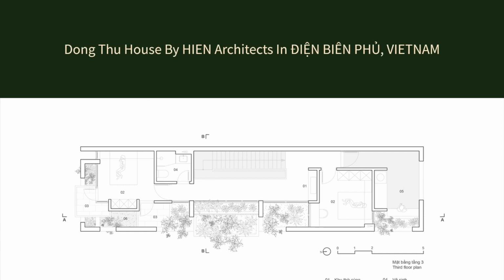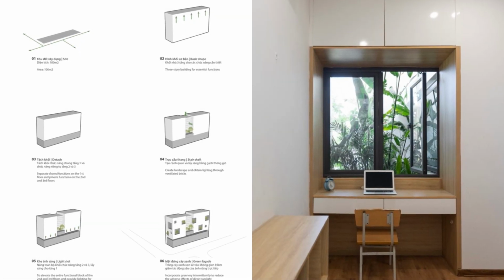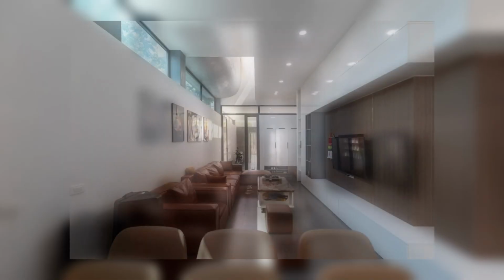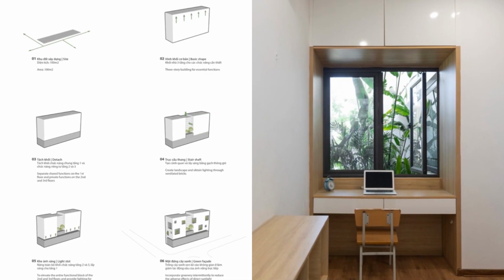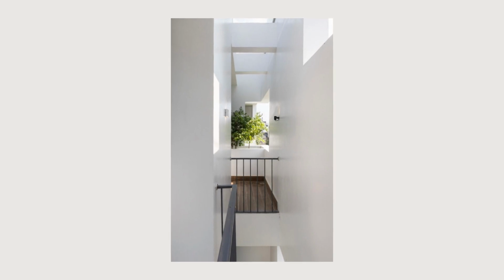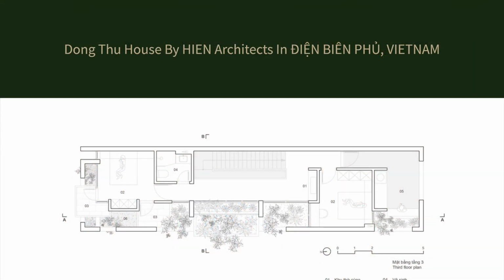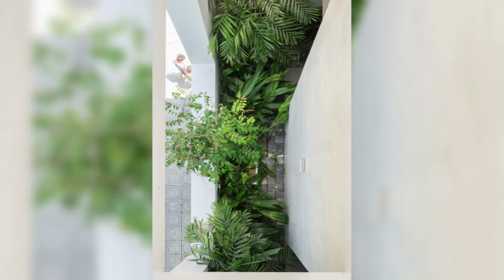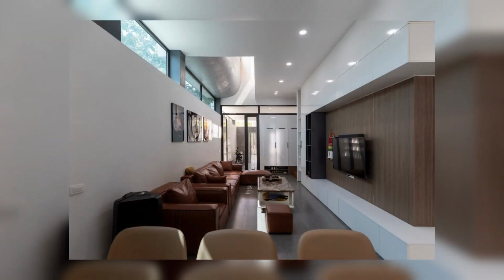Dong Thu House By HIEN Architects In ĐIỆN BIÊN PHỦ, VIETNAM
Dong Thu House is located in Dien Bien City, a city in the mountainous province of Northwest Vietnam with a relatively harsh climate - very cold in winter and hot in summer. The house is built with 3 floors on a 100m2 plot of land, from ensuring necessary functions and creating communal spaces to enhance connectivity for a three-generation family to meet the privacy needs of each individual. Additionally, there is a need to address the heat resistance issue, as the majority of the vertical surface area of the house is exposed to the adverse effects of westward sunlight.

Archi Studio

Architects: HIEN Architects
Area:
100 m²
Year:
2020
Photographs:Nhat Ha, Pham Quoc Huy
Manufacturers:  Gray laterite, INAX, Panasonic, Xingfa
Lead Architect: Pham Quoc Huy
Concept Design: Pham Quoc Huy, Doan Anh Tuan
Interior Designer: Bui Xuan Dung
Technical Design Offices: Ho Van Cong
Main Contractor : Nguyen Van Bac
Structure Engineer: Vu Trong Truong
City: Điện Biên Phủ
Country: Vietnam